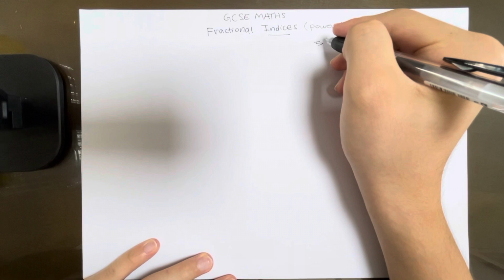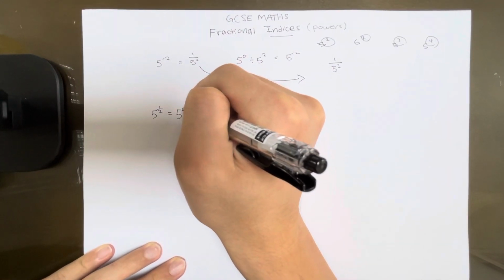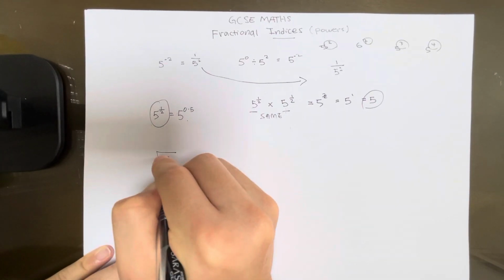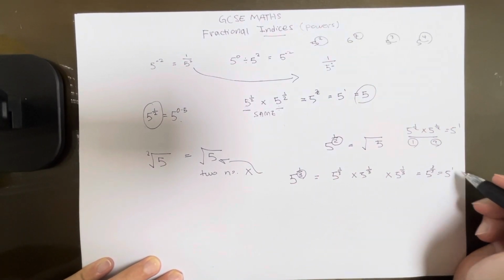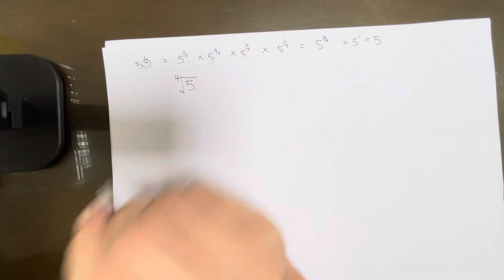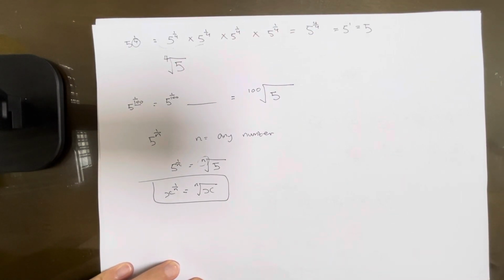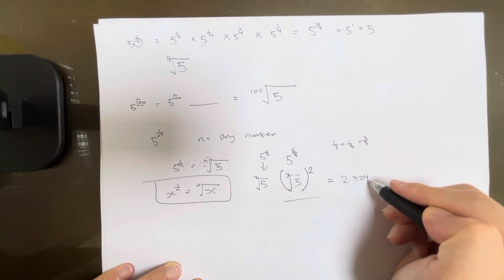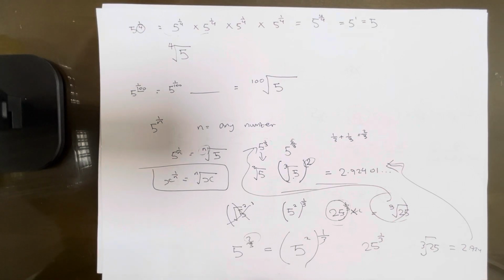Fractional Indices (powers) - GCSE Maths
A quick overview explaining the concept of fractional indices; part of the GCSE Maths course.